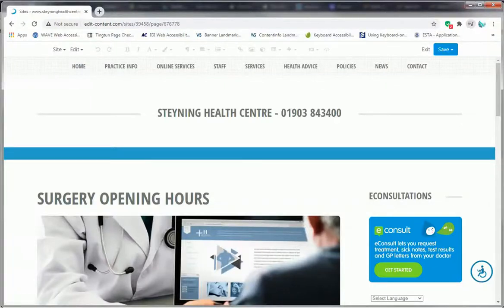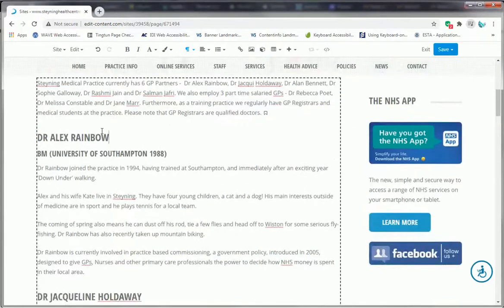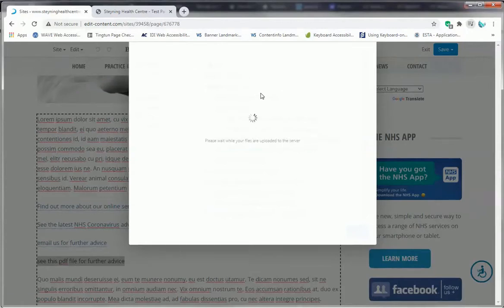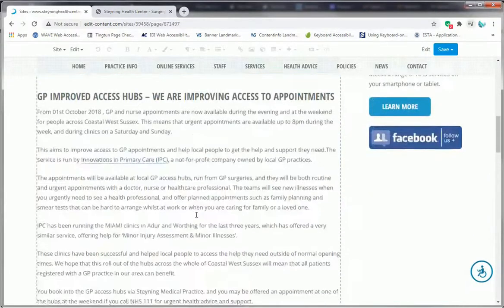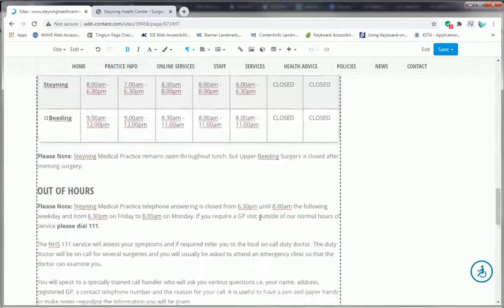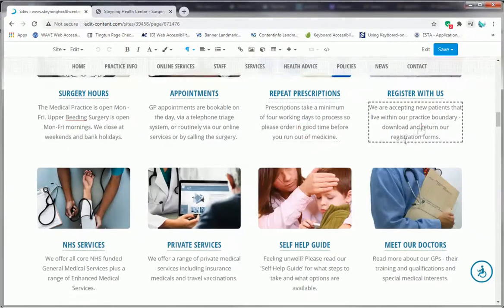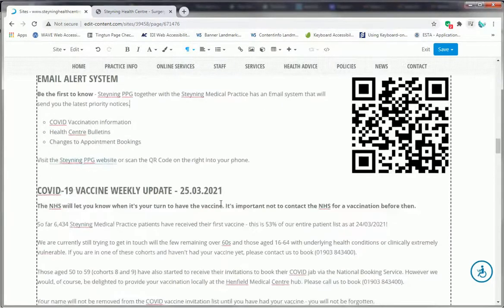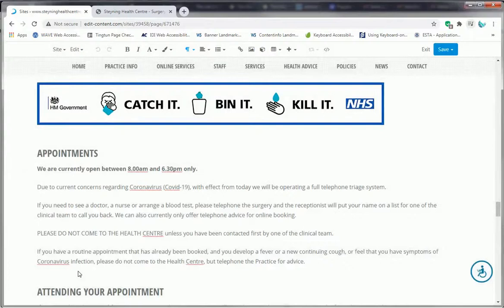Steyning Medical Practice - CMS Training Video 02